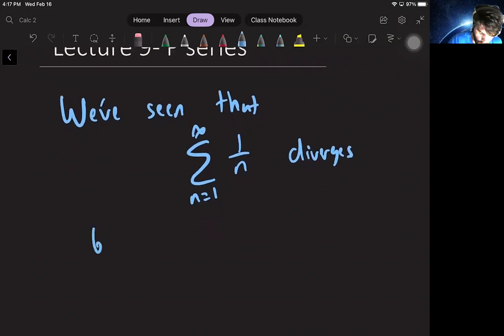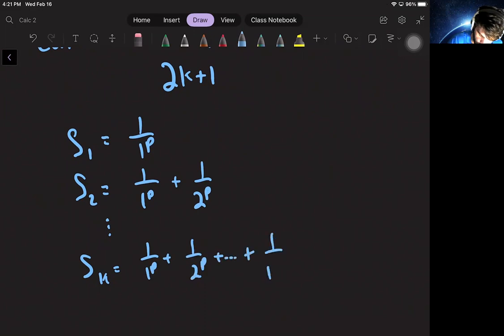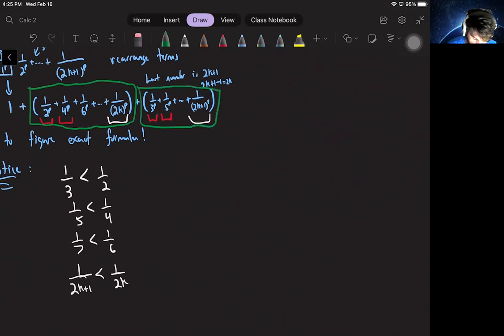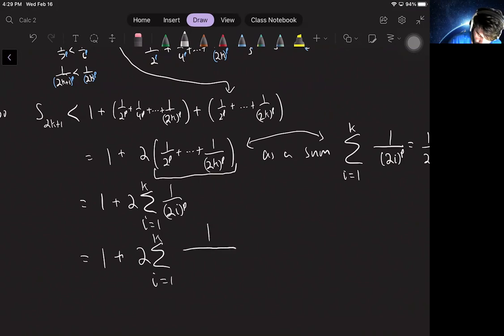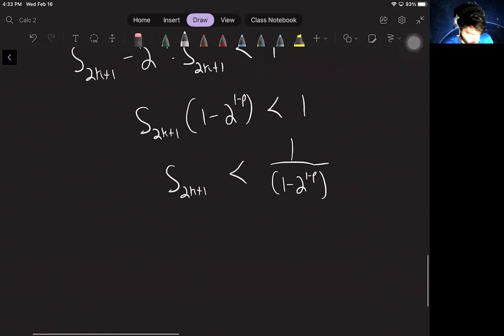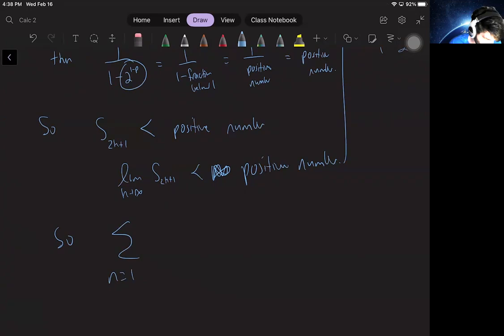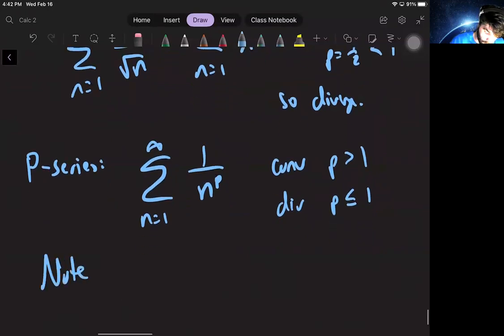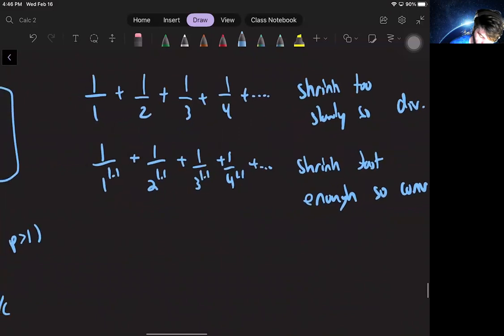Lecture 9 P Series